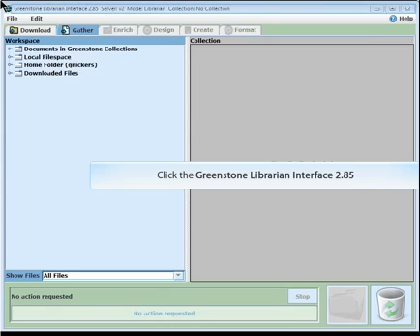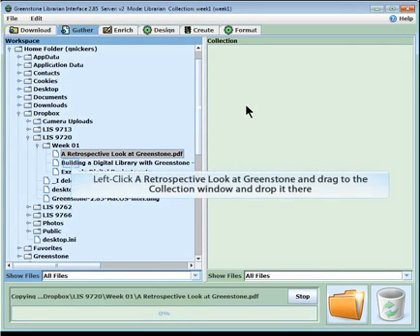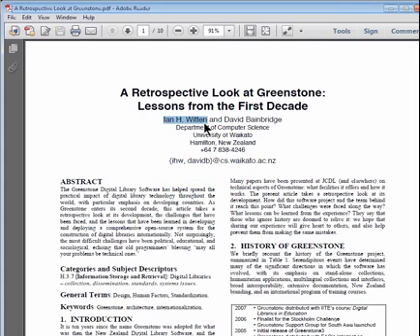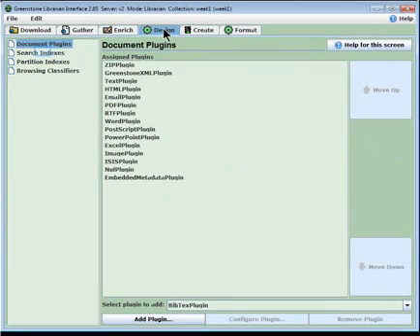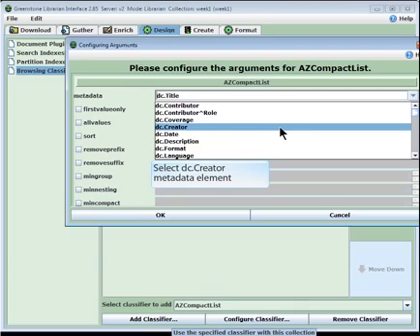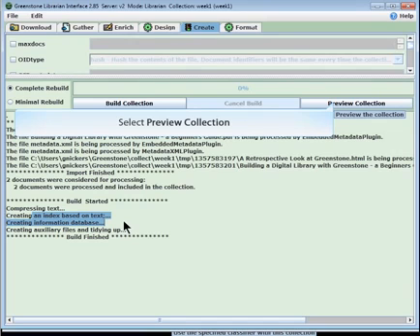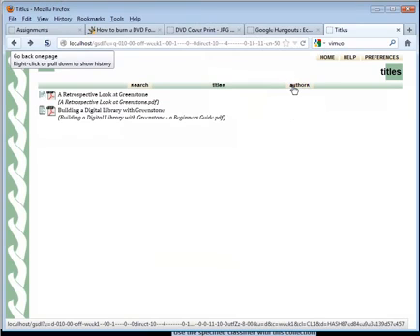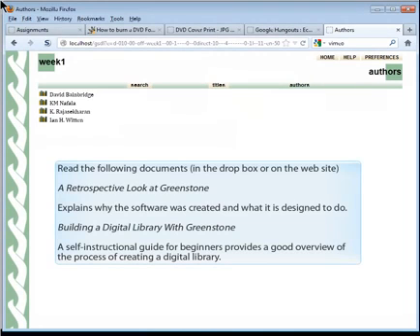Introduction to Greenstone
This video provides an overview of the digital collection process in Greenstone digital library software.